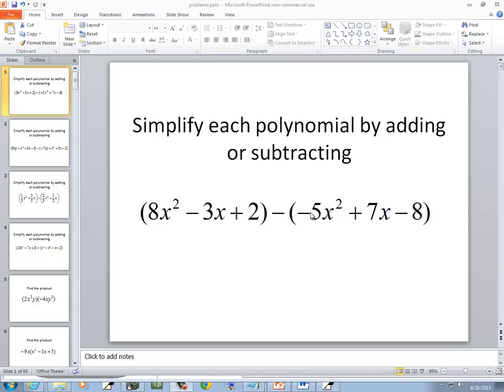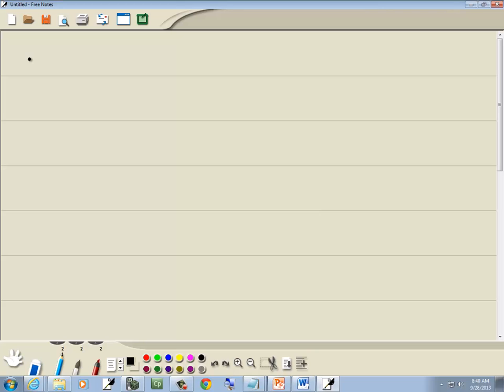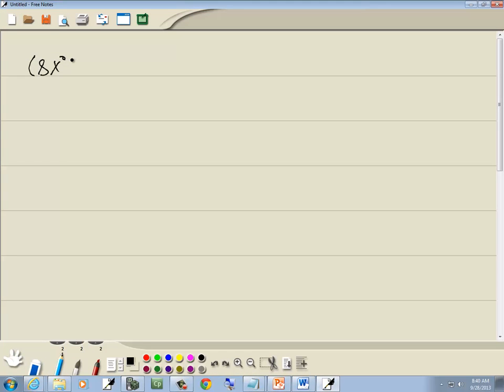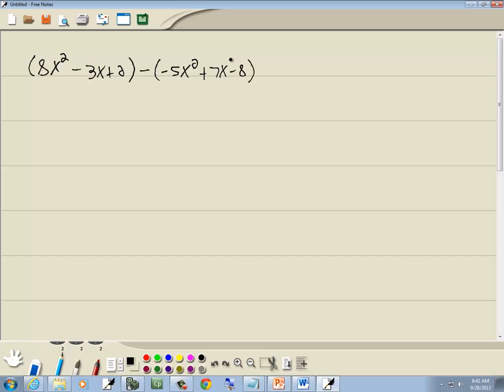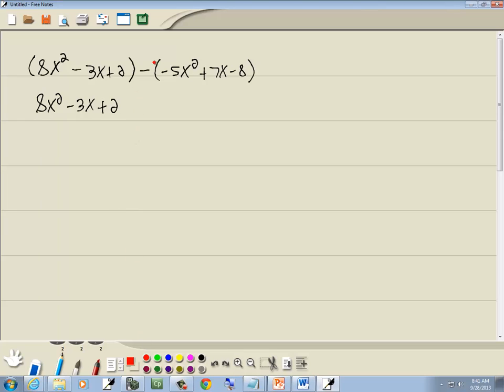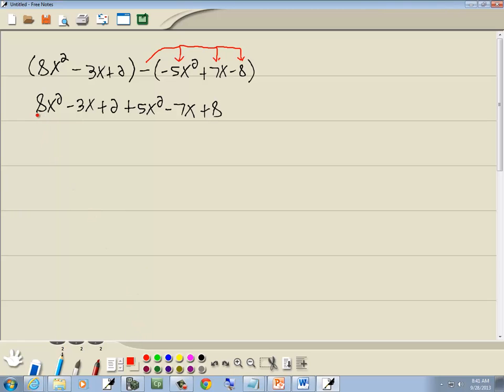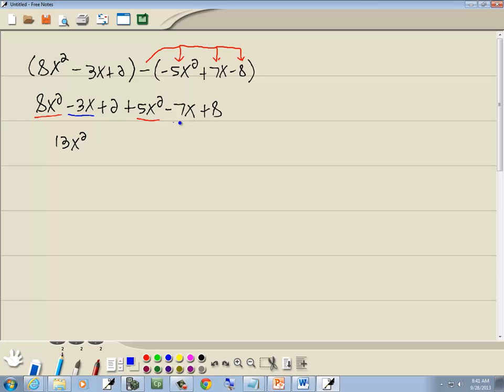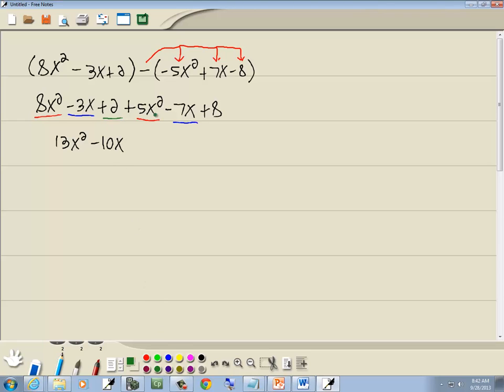Intermediate Algebra Homework - Polynomials - Adding and Subtracting - P0734338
Intermediate Algebra Homework - Polynomials - Adding and Subtracting - P0734338.  for more videos